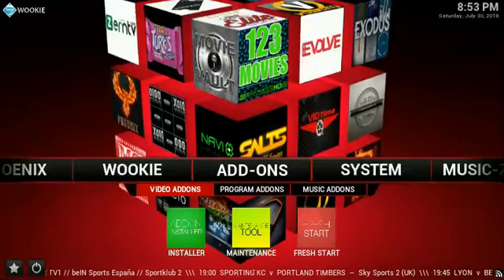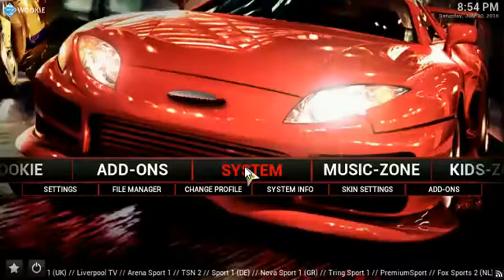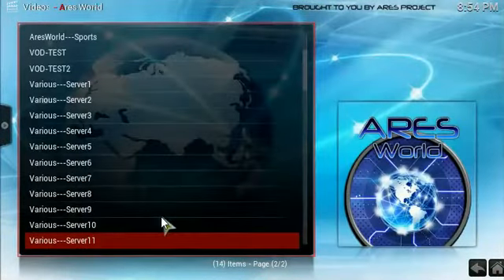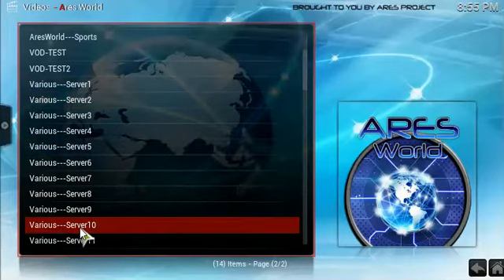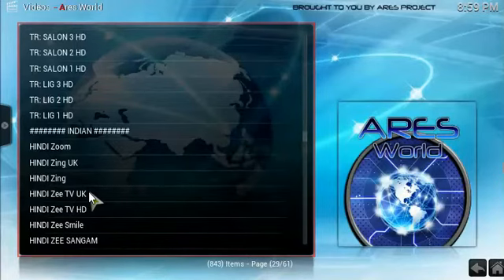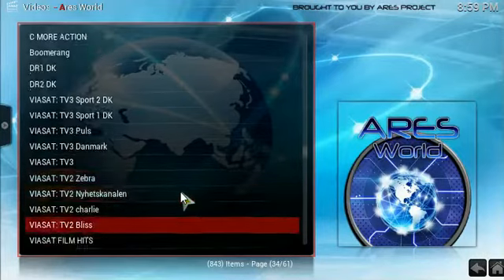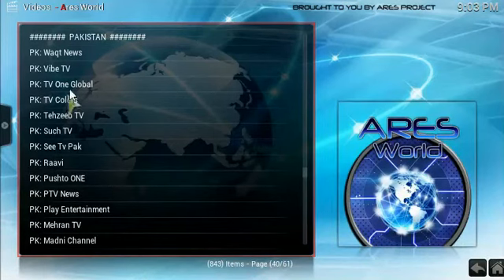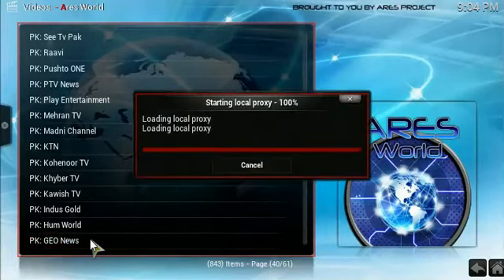Pakistan and India live TV channels, not affiliated with kodi/xbmc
watch one of the best pakistan and india live tv addon.
Ares world is a great international TV channels addon